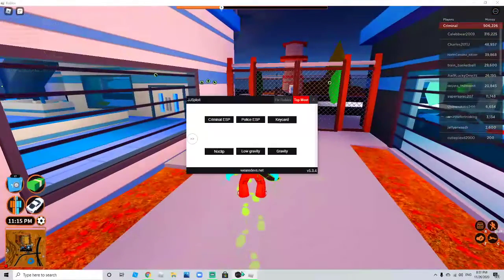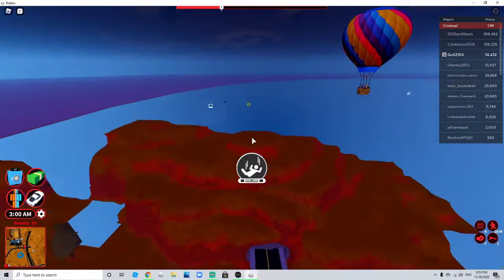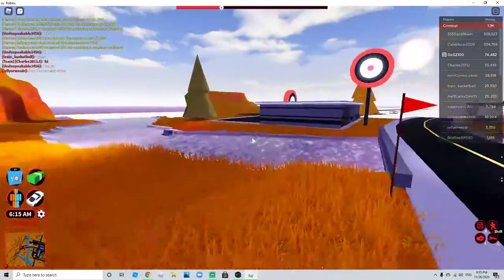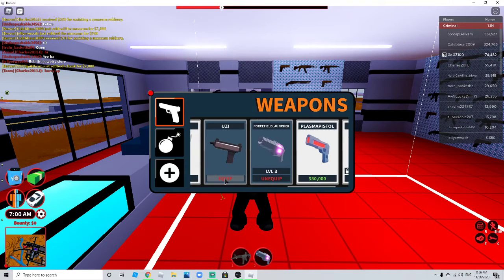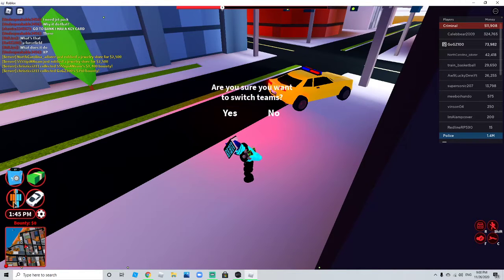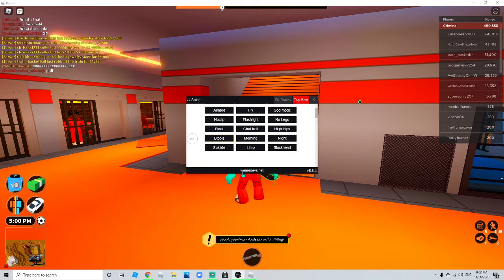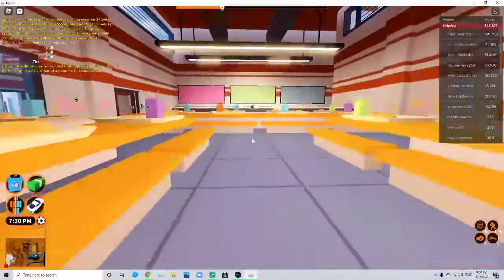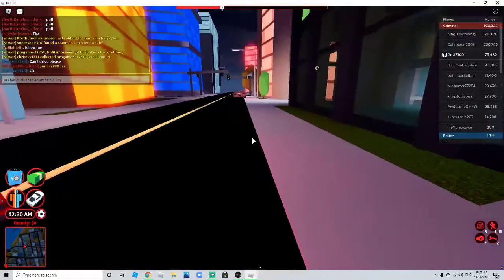Jailbreak But WITH HACKS!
Friends:
@Mr GZPlaz Animations